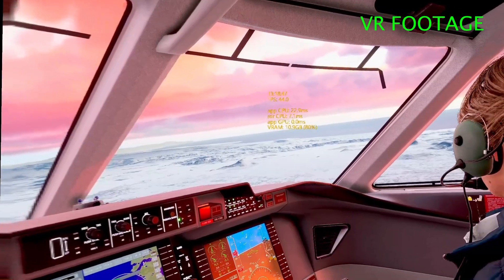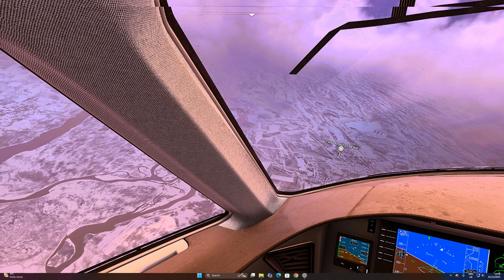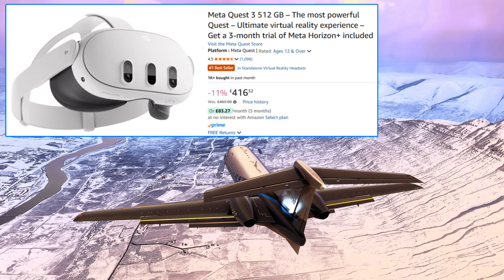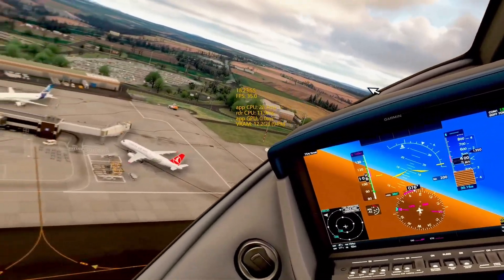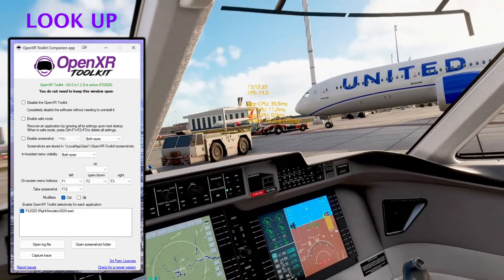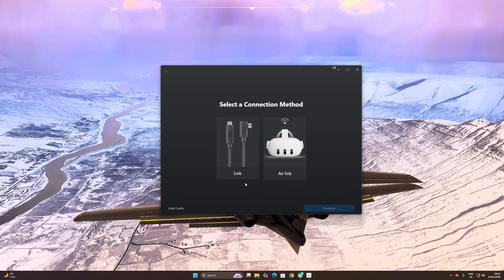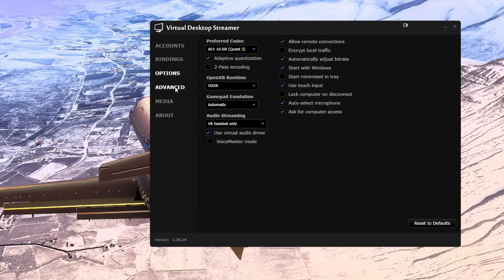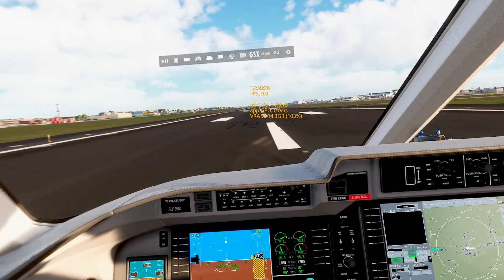MSFS 2024 VR: The Setup Nobody Explains (Quest 3). Intro to Virtual Reality.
Virtual reality in Microsoft Flight Simulator 2024 should be incredible — but for many people, it’s confusing, unstable, and frustrating.

Over Christmas I finally sat down and worked through it properly, from crashes and black bars to blurry cockpits and GPU warnings. This video isn’t a benchmark or a “best settings” list — it’s what actually worked for me using a Quest 3 and PC-VR.

If you’re new to VR, tried it and bounced off it, or just want MSFS 2024 to feel calm and immersive rather than stressful, this video is for you.

I cover the different VR pipelines, wired vs wireless, why Heathrow is the ultimate stress test, and how I finally got VR to click.

00:00 – Why I Came Back to VR
01:35 – What VR Actually Is (Standalone vs PC-VR)
02:55 – Why VR in MSFS Feels So Confusing
04:15 – Heathrow as a Stress Test
04:52 – The Two VR Pipelines Explained
06:52 – Wired vs Wireless (The Surprise)
07:45 – High vs Ultra: The Reality Check
09:20 – What Actually Fixed Things
10:00 – The GPU Myth
10:58 – The Moment VR Clicked
11:18 – Advice for Getting Into VR
13:00 – Final Thoughts & Next Steps

Meta Horizon Link (PC app)

Required to initially pair the Quest headset with your PC
Supports USB-3 cable or wireless
Wireless works best if your PC is connected to the router by Ethernet

Virtual Desktop (Wireless PC-VR)

App installed inside the headset
Companion streamer app runs on the PC
Wireless only — but can deliver excellent clarity with a good Wi-Fi 6 router

OpenXR Toolkit (important note)
I mention OpenXR because it’s widely recommended - but in my setup:
Running OpenXR Toolkit in the background conflicted with Virtual Desktop and caused instability. (Most likely my approach - it looks like a great tool but be aware of asking OpenXR to layer over what Remote Desktop can do you you already). I will return to this later.

If you’re using Virtual Desktop, I recommend:
Let Virtual Desktop handle resolution and reprojection